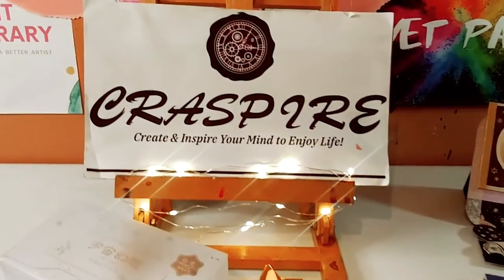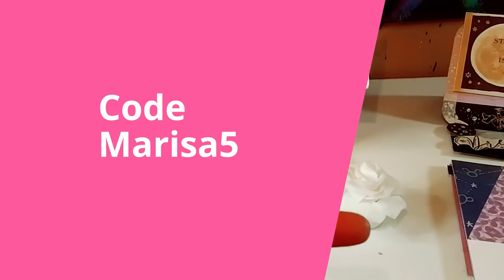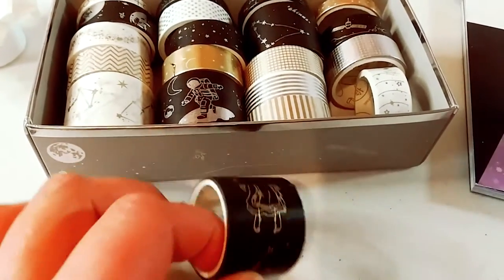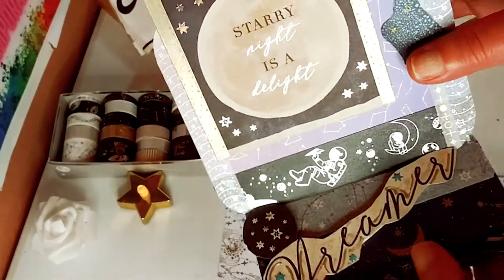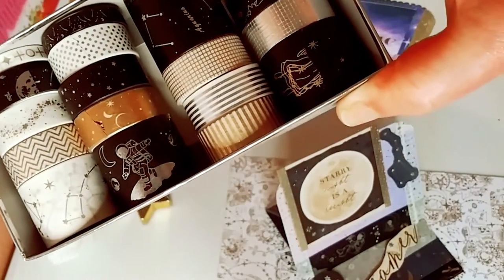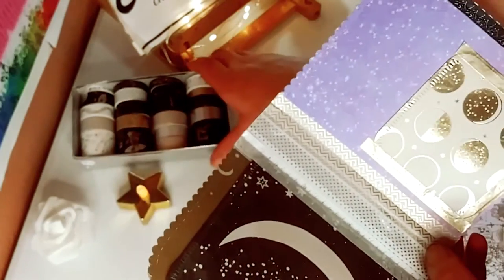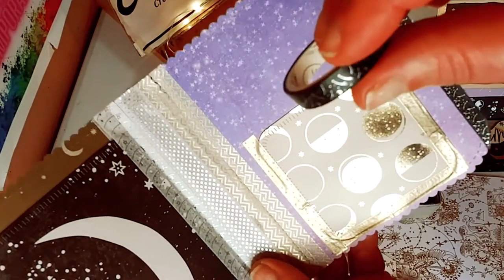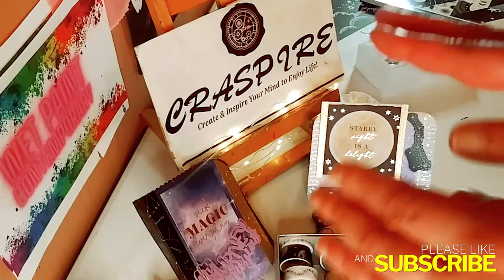Unique "Universe" Easel Card & More With Craspire Washi Tape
Hey guys, I hope you love this gorgeous set of  Universe themed washi tape and my project shares as much as I do.   Hope everyone has an amazing day.

Universe Themed Washi Tape Set of 20